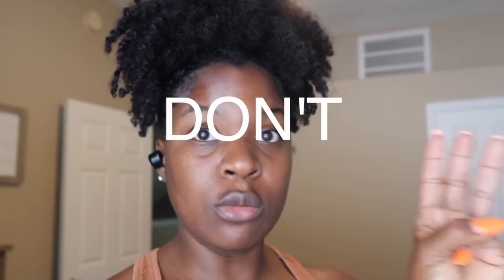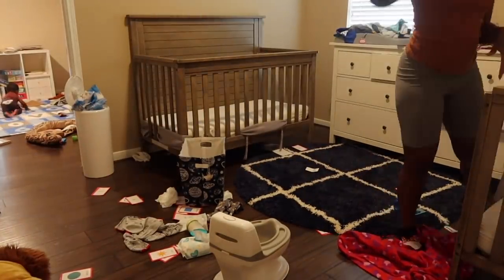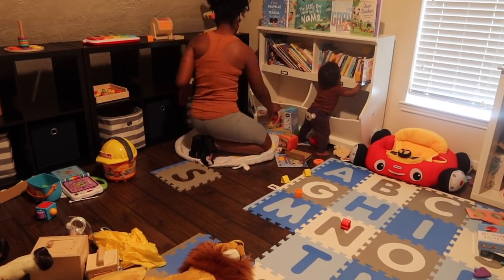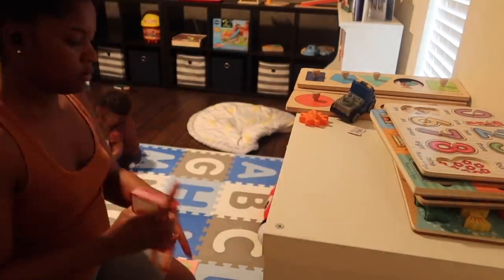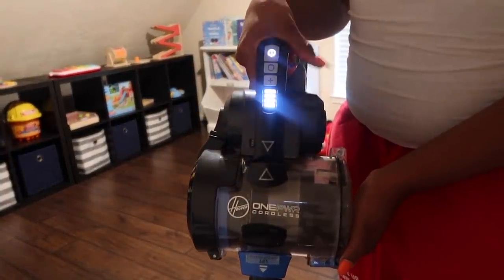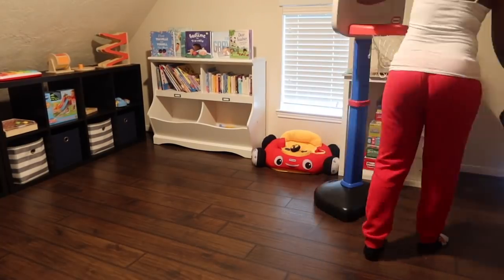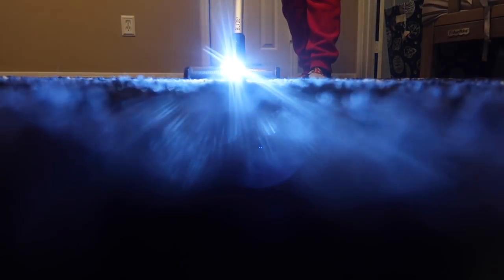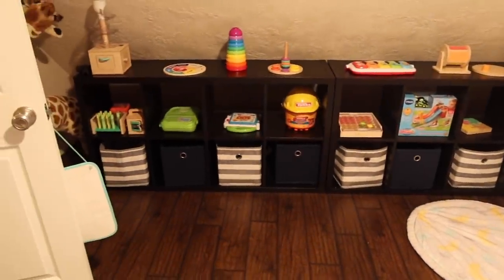ULTIMATE CLEAN WITH ME 2021| NEW EXTREME CLEANING MOTIVATION 2021|NURSERY & PLAYROOM CLEAN WITH ME!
BABY FAVORITES:

OTHER INFO:
-Recorded with CanonG7x

By using these links, you are not being charged any extra money. I buy everything I show in my videos unless otherwise noted. spring cleaning 2021 amy darley alexander beuter speed cleaning clean with me clean with me 2021
021 HUGE CLEAN WITH ME | EXTREME CLEANING MOTIVATION | SPRING CLEANING | MASSIVE CLEAN WITH ME | CLEANING ROUTINE